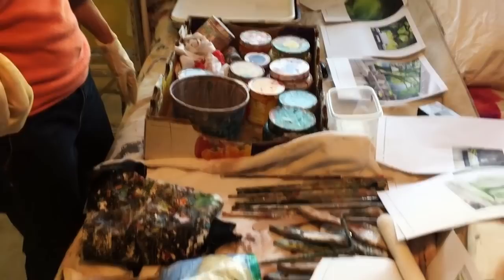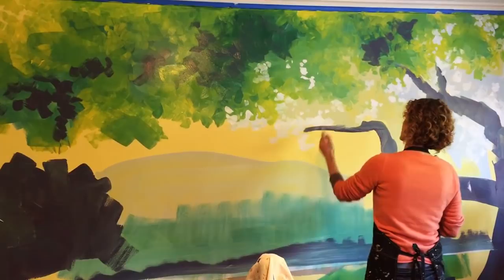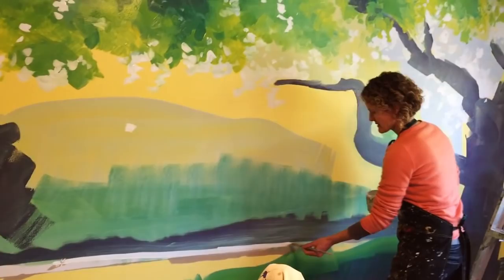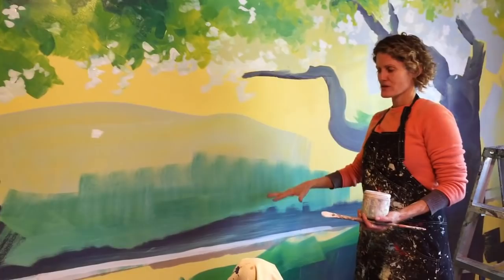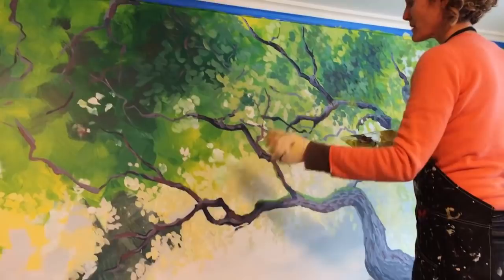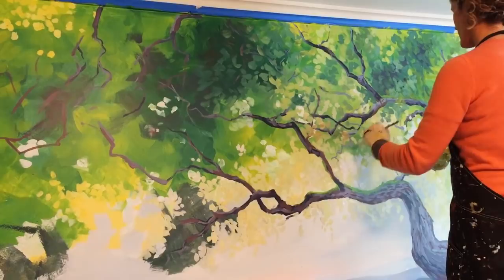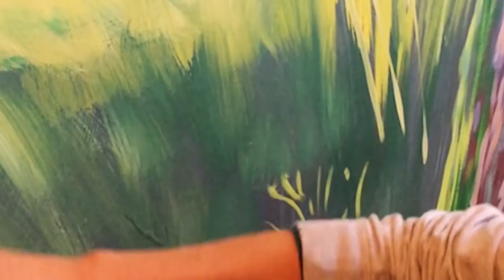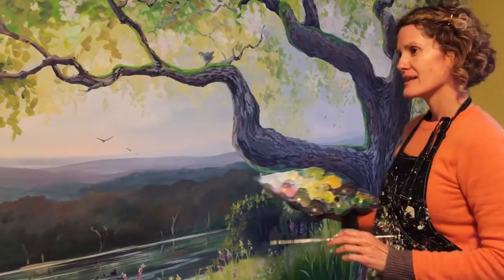How to Paint a Wall Mural in 1 Day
How to paint a wall mural in 1 Day (Nature Landscape Painting)

I love to paint on a big scale. A well placed, well executed mural can dramatically transform a space. It turns a plain wall into something beautiful and unique that tells a story about the people who dwell there. For me, it is a privilege to collaborate in the creation of a work of art that makes a place unique and delightful, and turns a wall into an experience.

I consider myself a collaborative artist.  Most of my clients would not consider themselves artists, yet what we create together is more gratifying and interesting than my perspective alone.  Because my work is site-specific, each project offers a unique environmental dynamic.  I aim to create artwork that will be a perfect fit for the space, taking into consideration the perspective from which the artwork is viewed, the lighting, the scale of the space, the colors and mood, and the story we want to tell with the piece.

The whole process of brainstorming, creating, and fine tuning the finished piece is a unique adventure.  I make the process fun and easy for my clients.